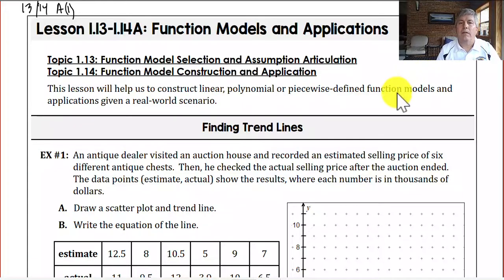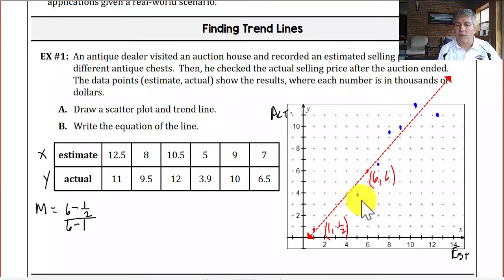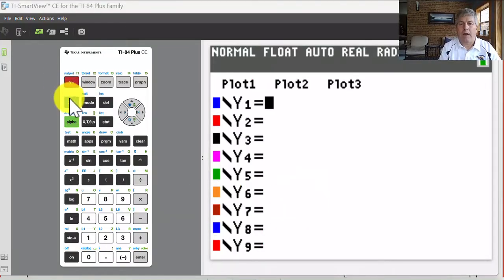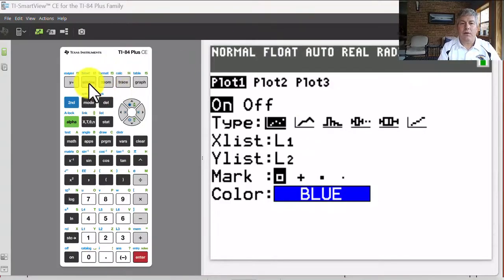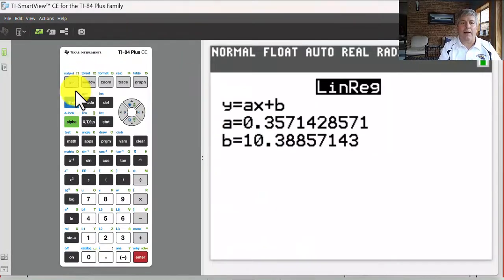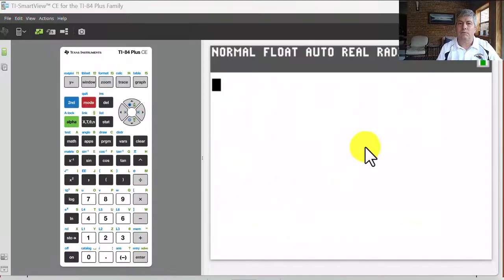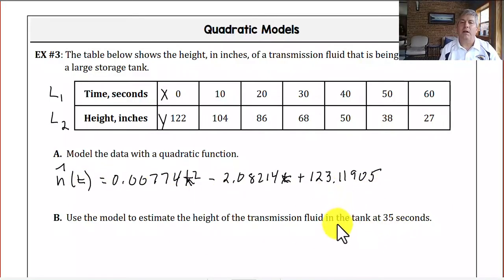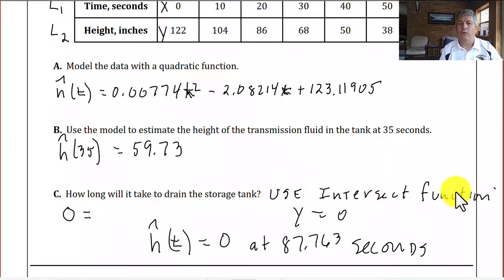Lessons 13 & 14 A - Using TI 84 to Model Data and Write Mathematical Models